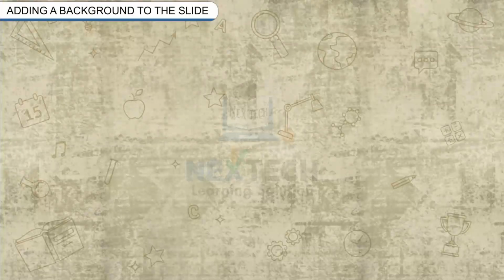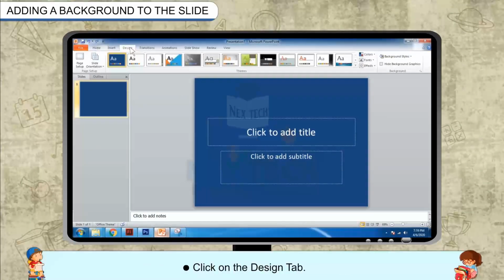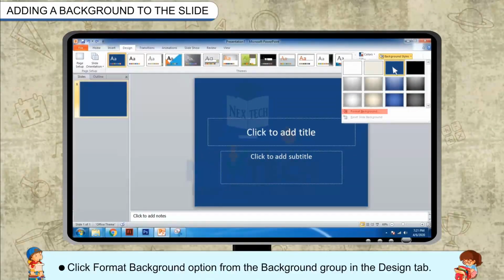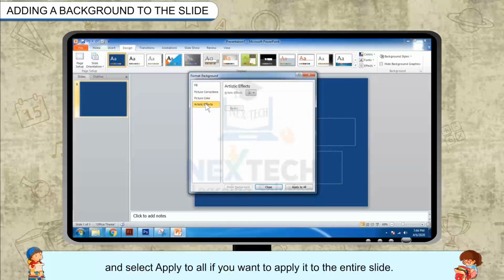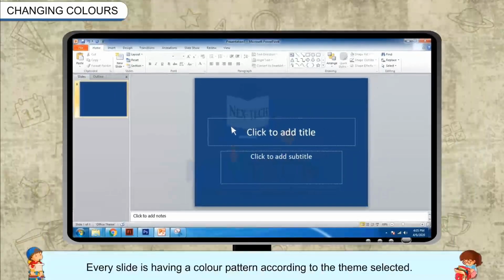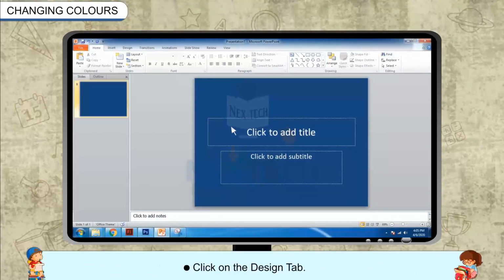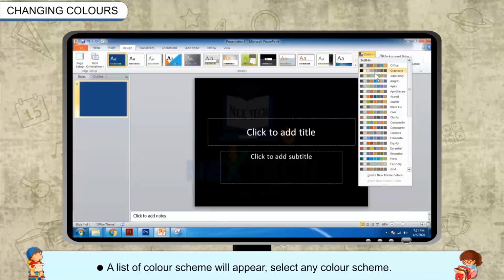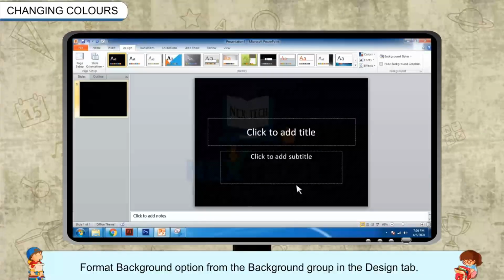Changing Colors in PowerPoint Editing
IT Space Class 5 Ch7  V4